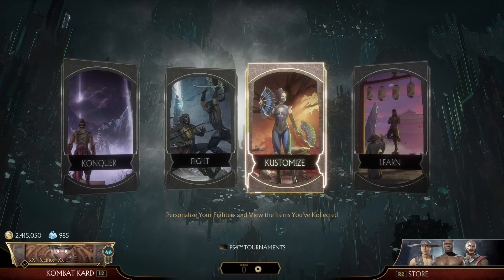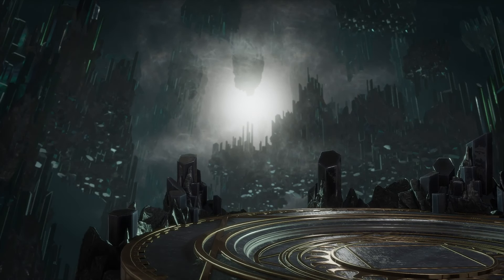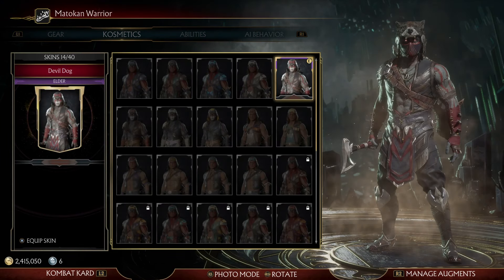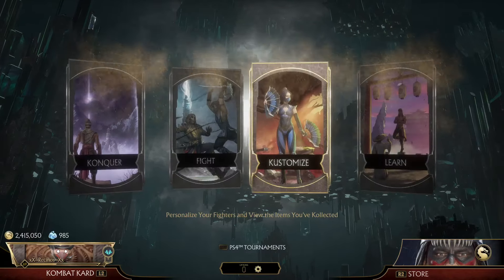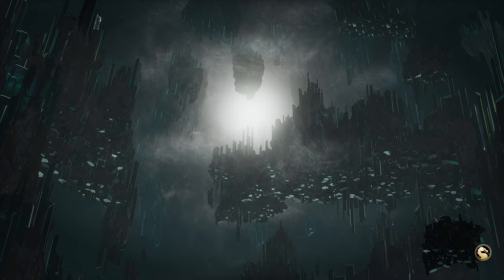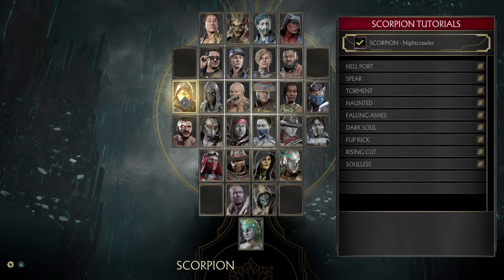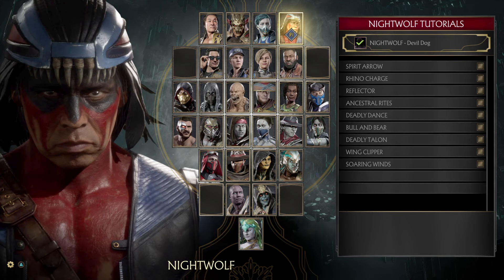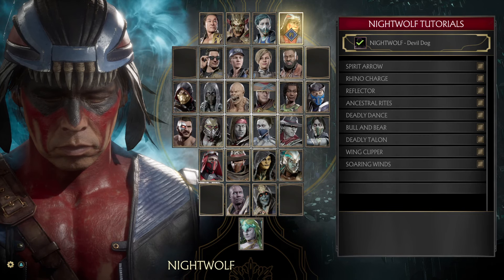Mortal Kombat 11- How To Get Revenant Nightwolf Skin Easy!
I got some questions on how i got this skin online so i decided to make a short video for you guys that want a easy and free skin for Nightwolf!